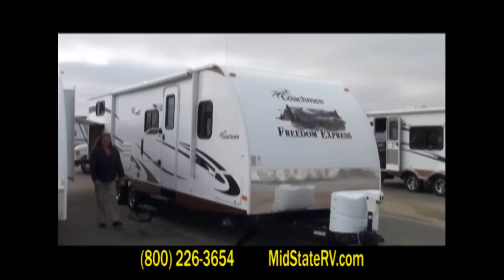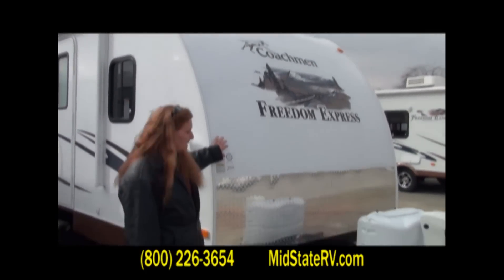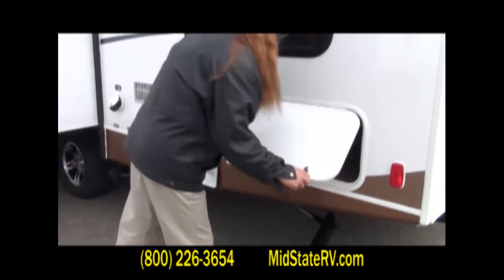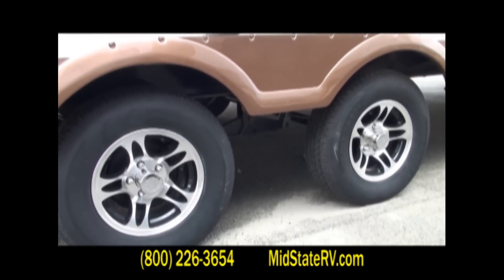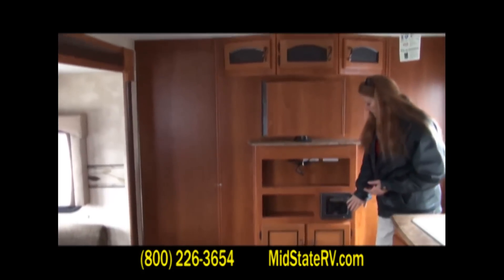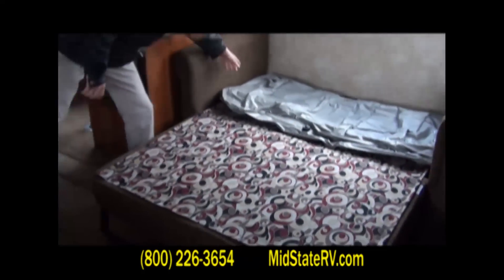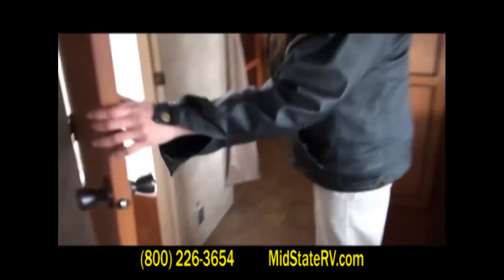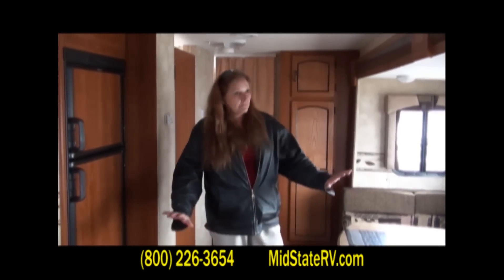2011 Freedom Express 292BHDS travel trailer by Coachmen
Mid-State RV Center (Byron, Ga.) product specialist Marsha Bohannon demonstrates the 2011 Coachmen Freedom Express 292BHDS double-slide bunkhouse travel trailer (stock #8219), at the dealership, 131 Peachtree Pkwy., Byron GA 31008. This unit is for sale, new with full manufacturer's warranty.